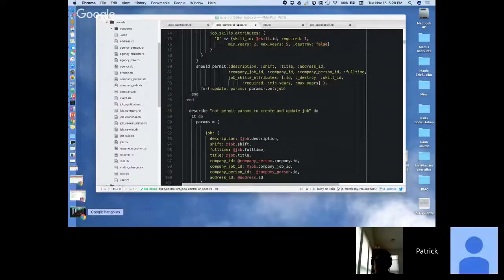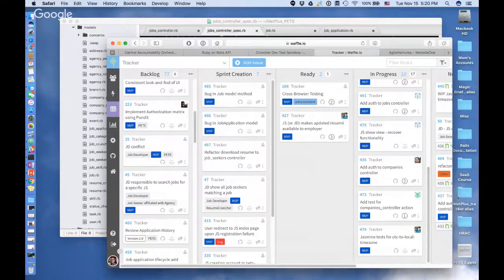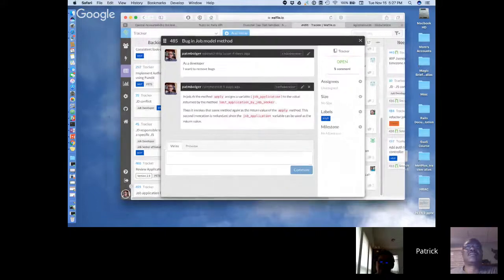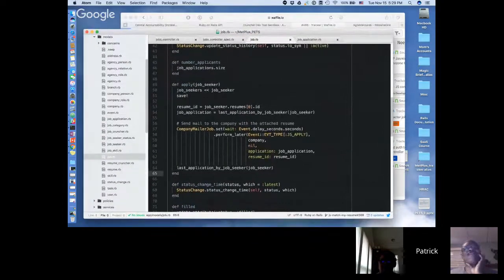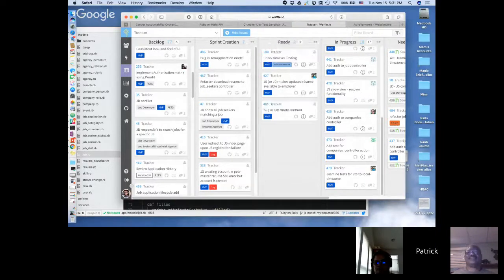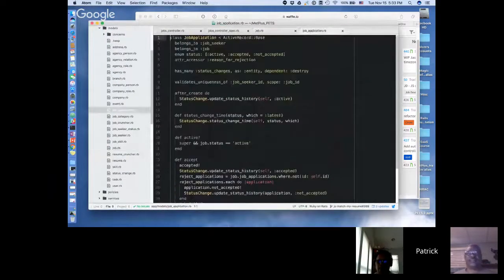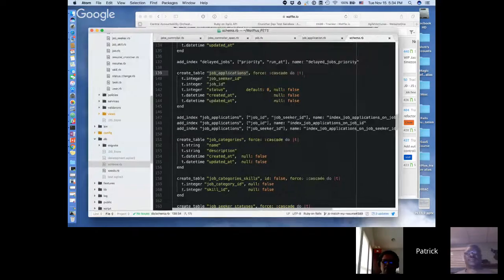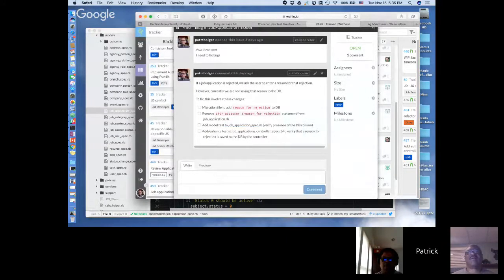Pacific Rim Scrum and Pair Hookup